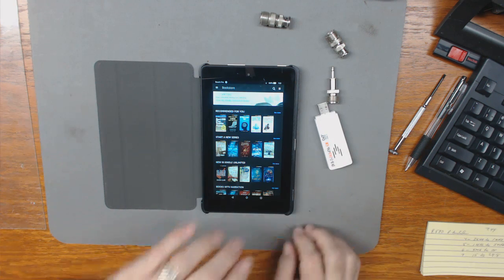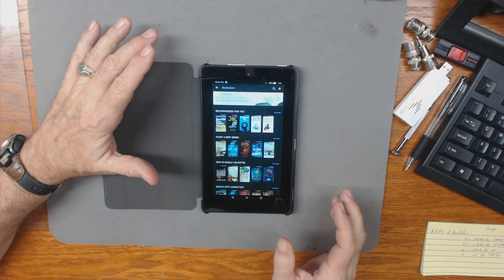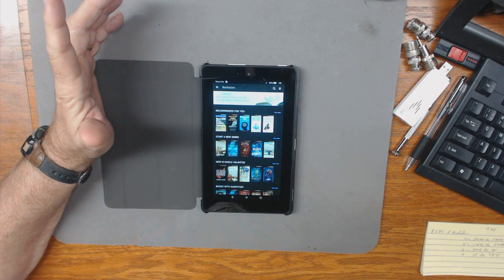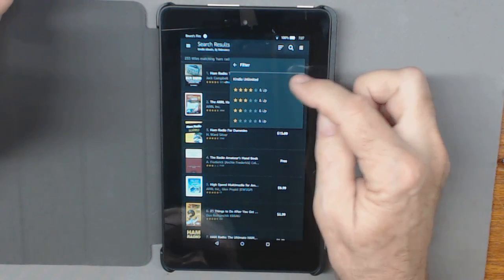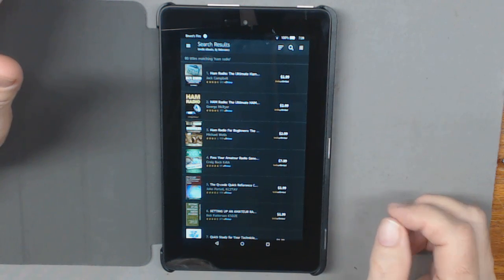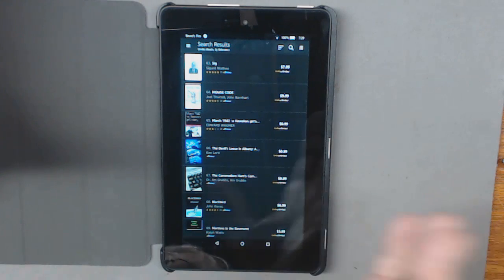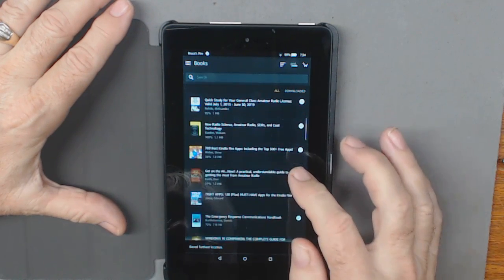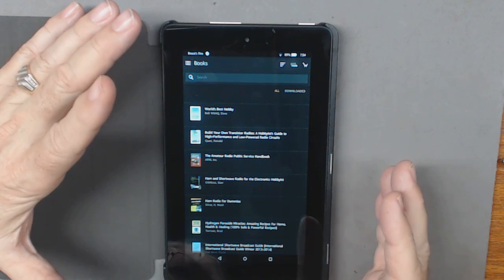TRRS #0861 - Ebooks on Shortwave, Scanners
I noticed this morning Amazon has moved a lot of Ebooks to their Kindle Unlimited section and there are a number of new books available related to our hobby.  .  I suggest you try it out. I will be reviewing some of the new books for our hobby.